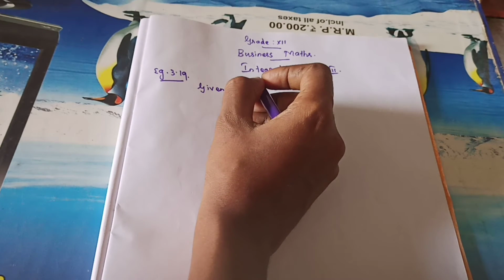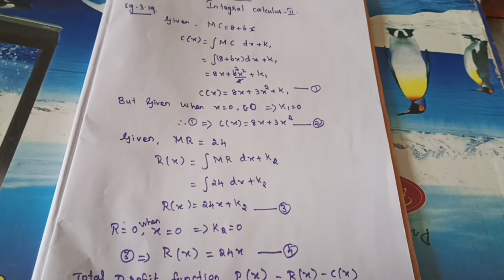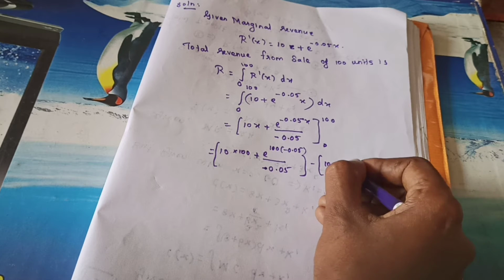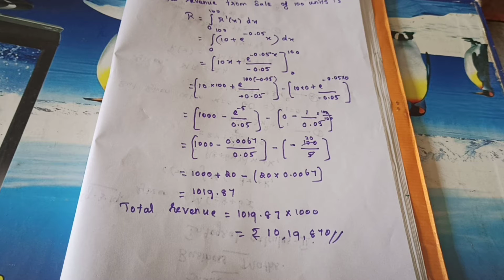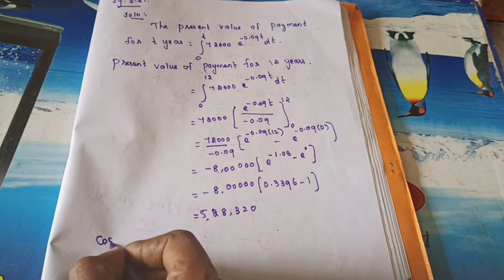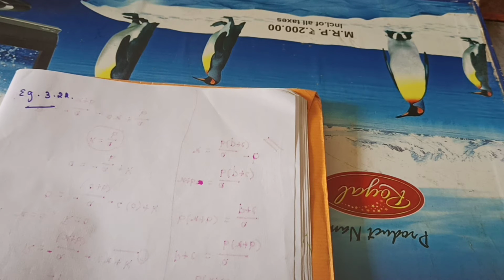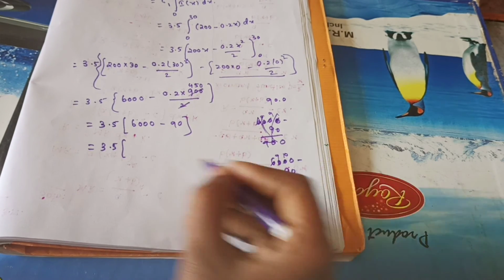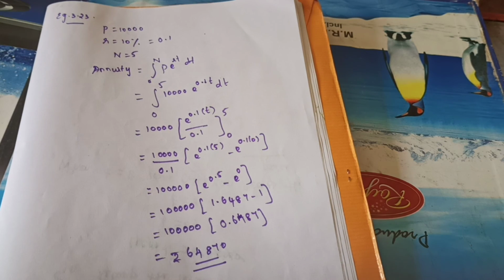GRADE 12 | BM | INTEGRAL CALCULUS 2 | 7.11.2020 | 2 PM